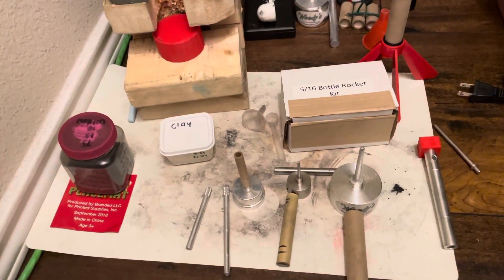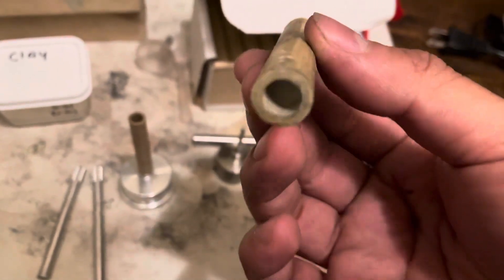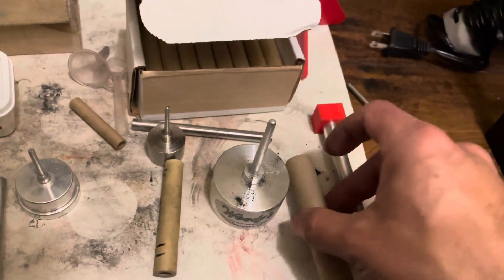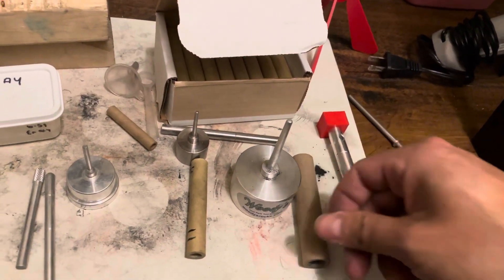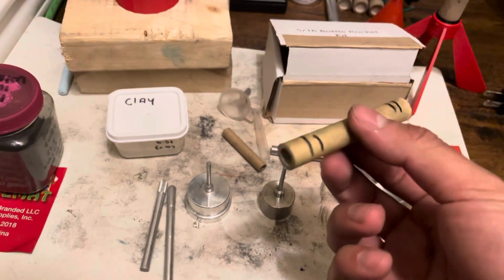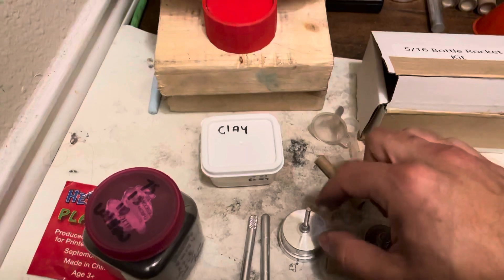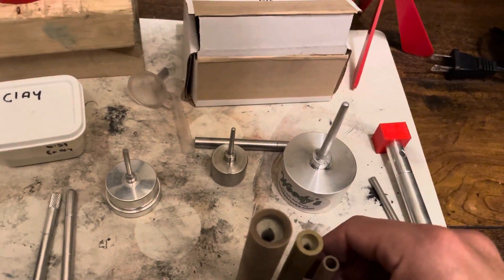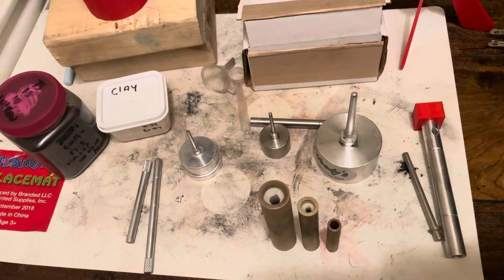My new 5/16 ID rocket tools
This is a video just showing you my tooling that I use to make my black powder rockets. In another video I’ll show my stinger and buzz bomb tooling. The quality of these tools is excellent and you can make rockets better than the commercial ones you buy. I also purchased a small star plate so that I can make my own stars for the rockets.